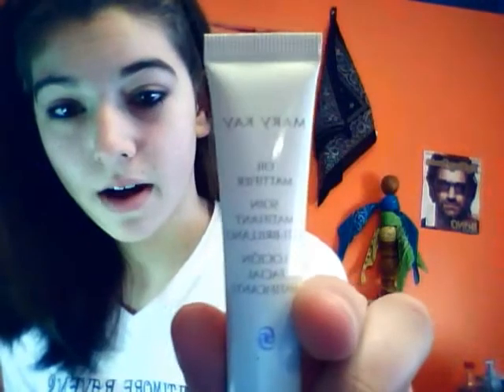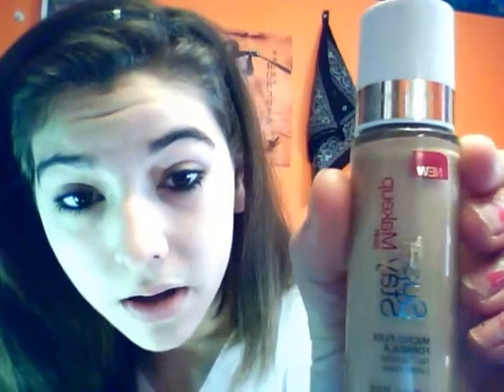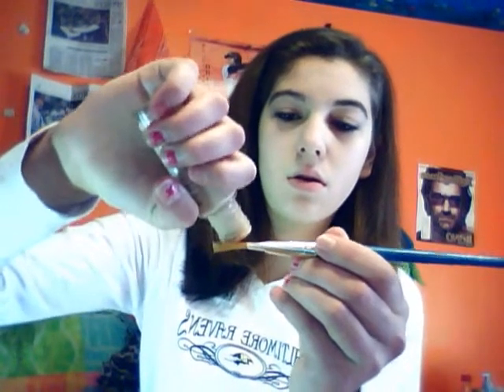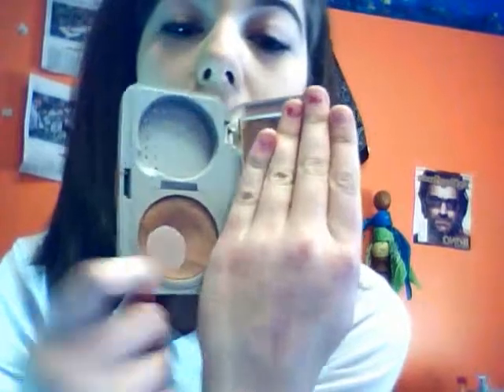Foundtion routine(Bad lighting)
sorr about the tapping noise its my laptop hitting my bed post...I will try to make a new foundation video because the lighting is terrible in this one